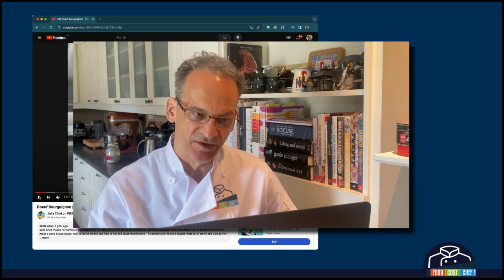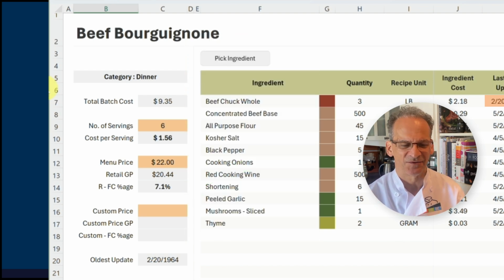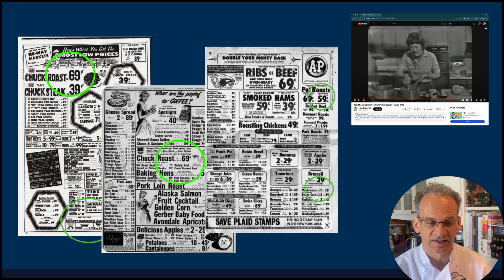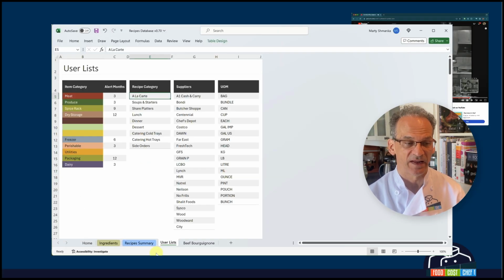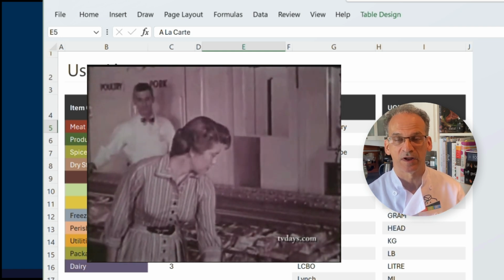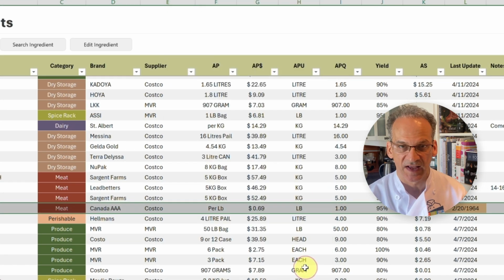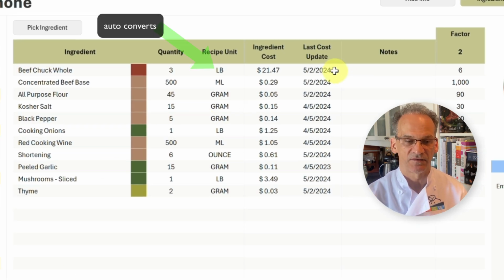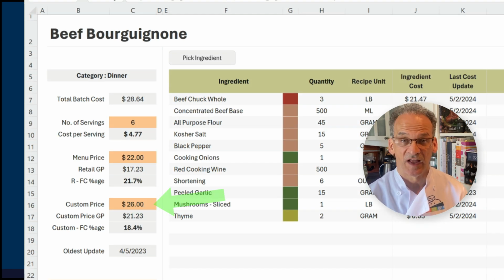Julia Child's Beef Bourguignon Recipe - Good, but what is the food cost?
👨‍🍳🍷 Dive into the culinary past with us as we take Julia Child’s iconic Beef Bourguignon and give it a modern twist using today’s tech! In this video, I’ll walk you through a historical cost analysis of this famous dish, all the way from its 1964 debut to what it would cost to whip up in a professional kitchen today.

🔍 What's Cooking?

A nostalgic journey back to Julia Child’s first TV show
An exploration of historical food prices vs. today’s costs
Insightful use of the Food Cost Chef Calculator to reveal the true cost of cooking a classic
📊 Excel Magic:

Learn how to use conditional formatting in Excel to keep your ingredient costs accurate and up-to-date
See real-time updates in action as we adjust ingredient costs according to the current market
🎯 Why Watch?
If you’re a chef, restaurateur, or a culinary enthusiast, understanding food costing is crucial, not just to manage finances but to keep your menu creatively and financially sustainable. Plus, who wouldn’t want to know how Julia Child’s recipes stand the test of time and inflation?

📝 Follow along and learn how to apply these techniques in your own kitchen or business.